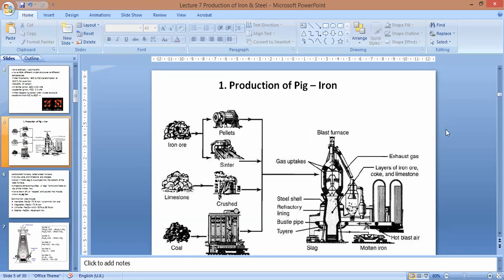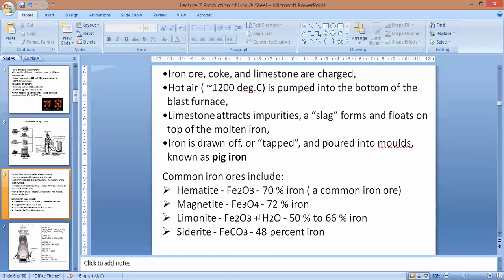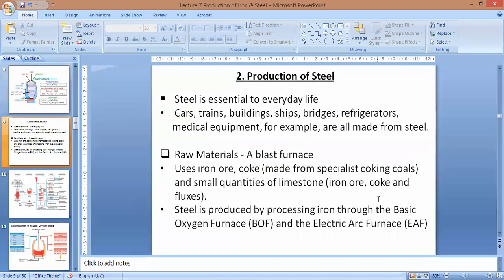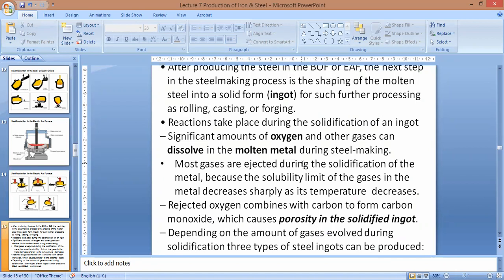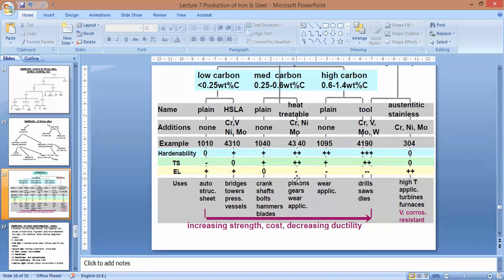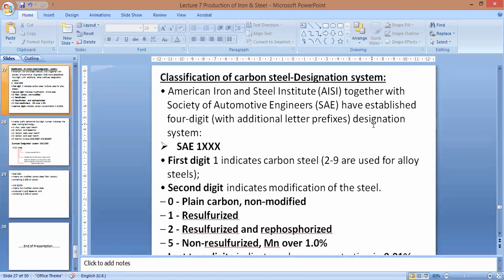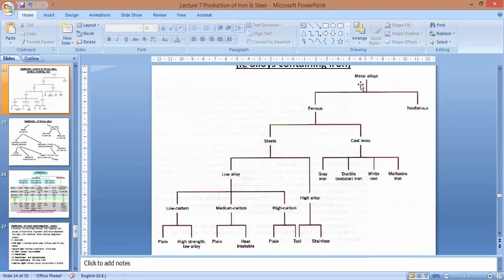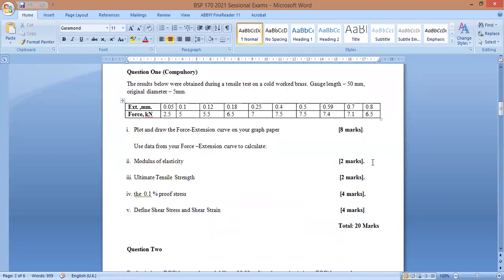Phase diagrams pt. 5.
FOR BSP170 AND  EM310 ONLY!